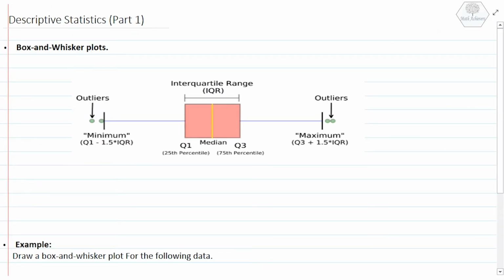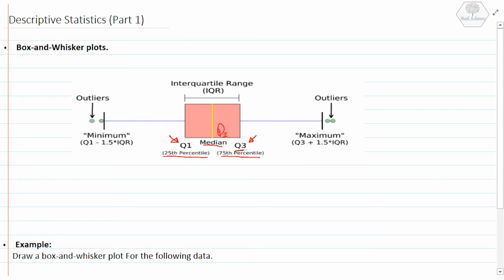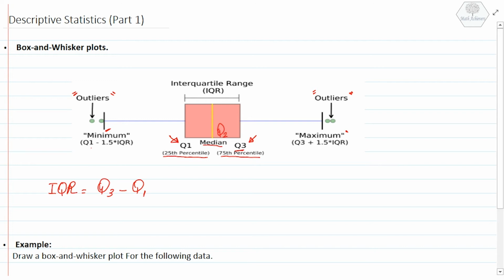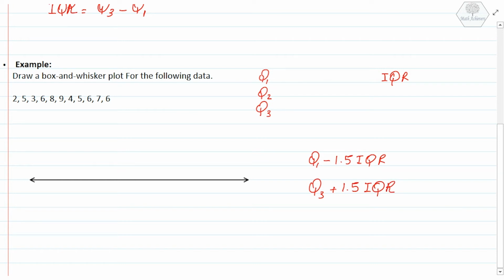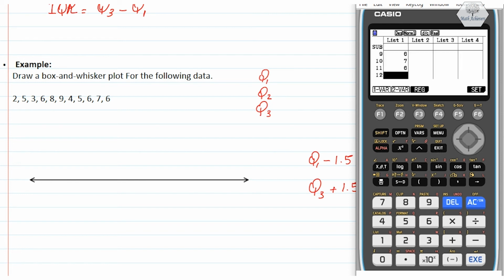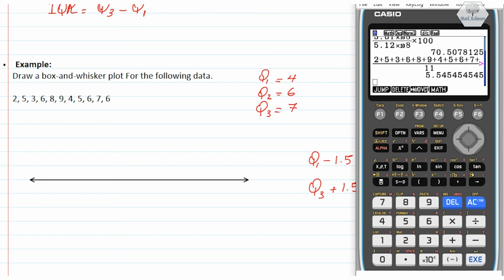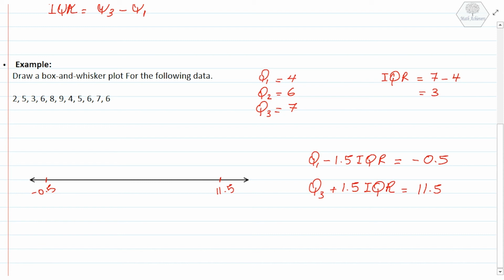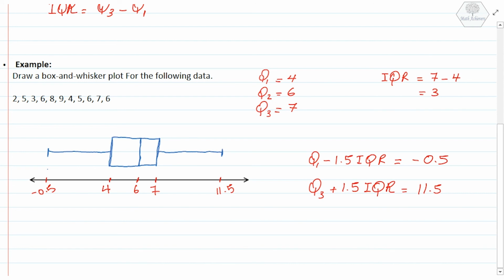Box & Whisker Plot Tables | Descriptive Statistics | IB DP Mathematics SL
Check the next link to discover more about Box & Whisker Plot Tables | Descriptive Statistics

The video is showing Box & Whisker Plot Tables | Descriptive Statistics information but also try to cover the following subject:
-box and whisker plots statistics
-box and whisker plots explained
-box and whisker plots outliers

So you want to find out more about Box & Whisker Plot Tables | Descriptive Statistics, I did too and here's the video that I created around this topic.
Box & Whisker Plot Tables | Descriptive Statistics interested me so I did some research and published this to YouTube .

Follow our video clips about Box & Whisker Plot Tables | Descriptive Statistics as well as various other comparable topics on

If you were searching for more details about box and whisker plots statistics or box and whisker plots explained did this video aid?
Perhaps you wish to comment listed below and let me understand what else I can help you with or info on Box & Whisker Plot Tables | Descriptive Statistics.